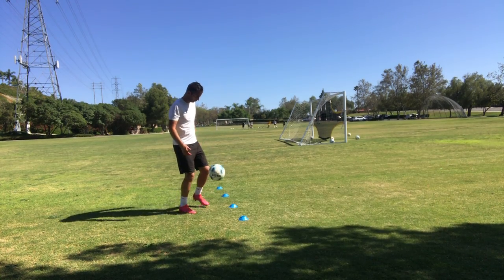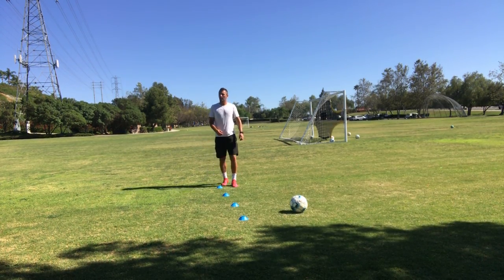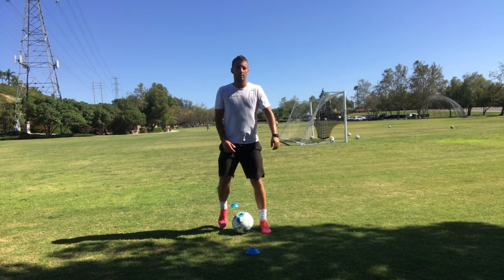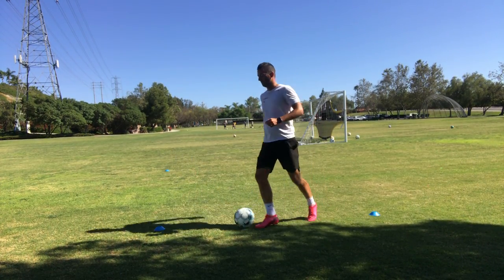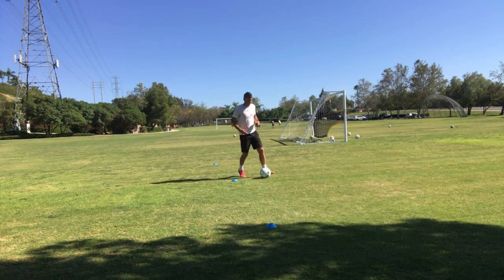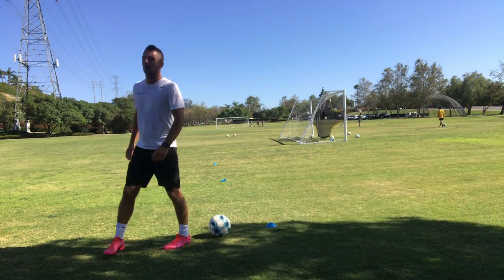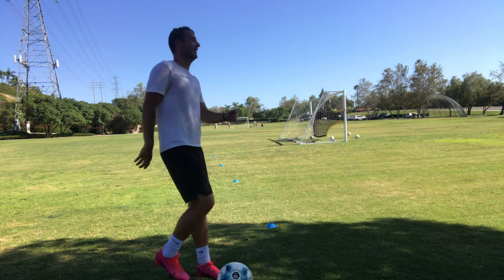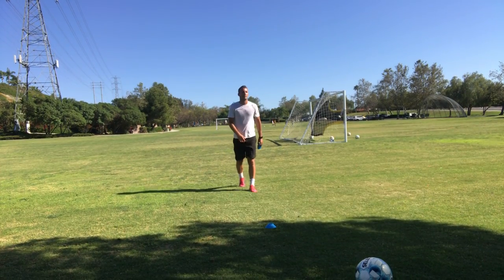S. Slammers IG Training (Intermediate) - 05.05.2020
South Slammers Instagram Live Soccer Training - Intermediate Level from May 05, 2020.   Training conducted by Coach Levi and Coach Justin.